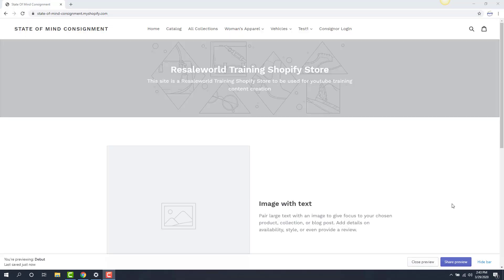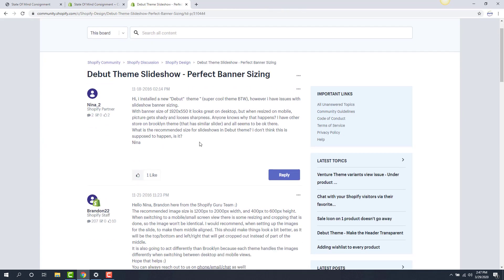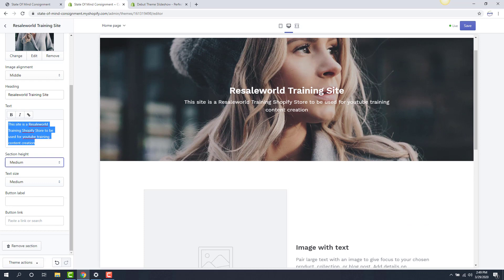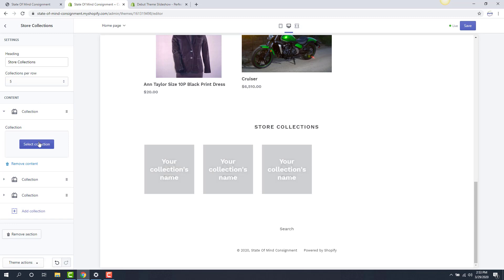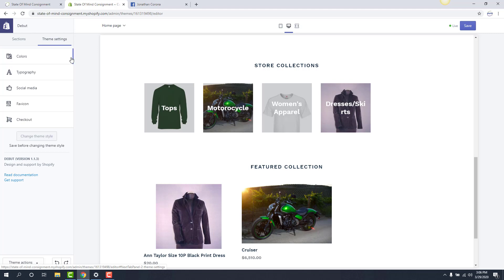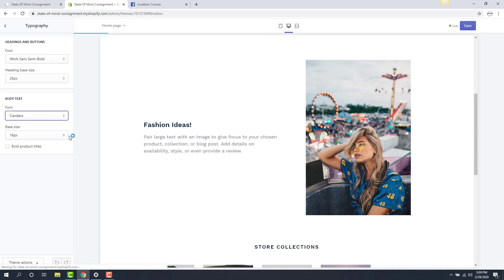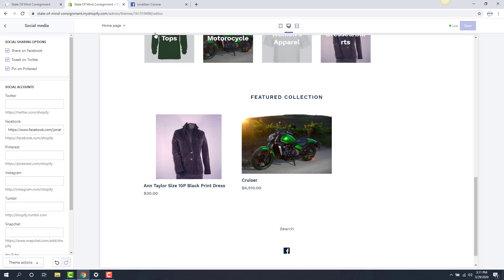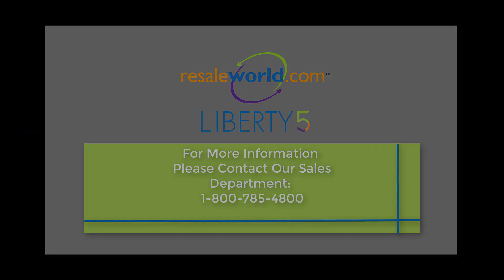How To Edit Your Theme on Shopify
This is a video on how to edit your theme on Shopify.  In this video, we go over how to add image content to your home page, how to edit your font color, font size, add sections, background color, background images and change the overall look of your Shopify site from scratch. Definitely recommended if you have never designed a Shopify site or if you are a first time Shopify user.